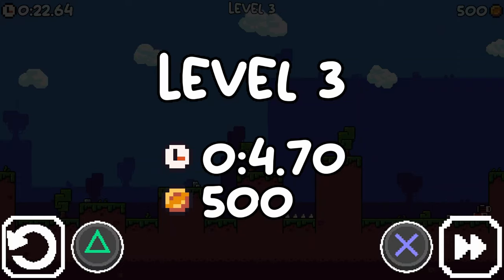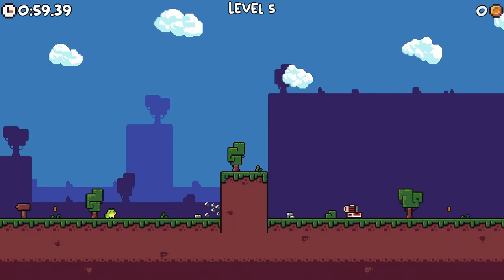Final Frog | Easy Cheap Fast Platinum! | 100% Trophy Guide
My trophy guide for Final Frog! Available on PS4 and PS5, this is a 100% trophy guide and walkthrough. This game has 8 stacks.

Final Frog is a platform game in which a cute frog traverses levels to collect treasures (and flies)!